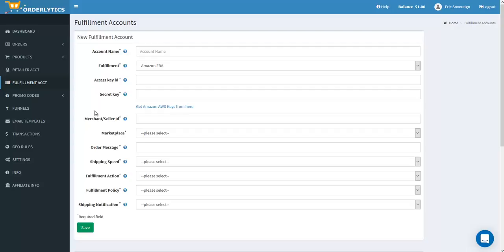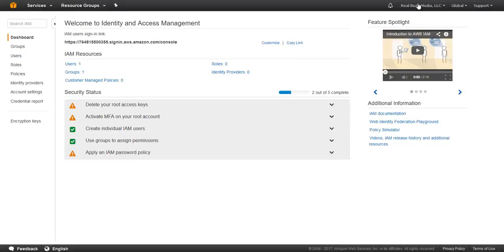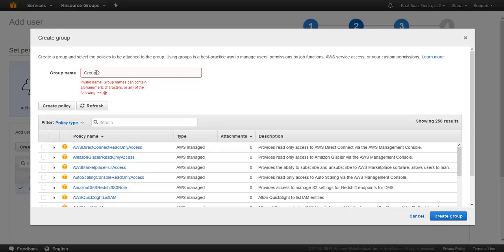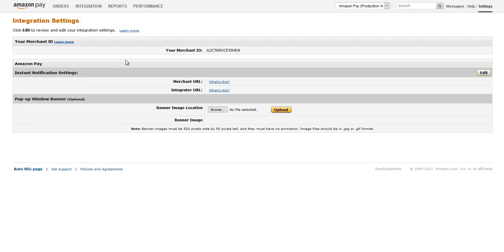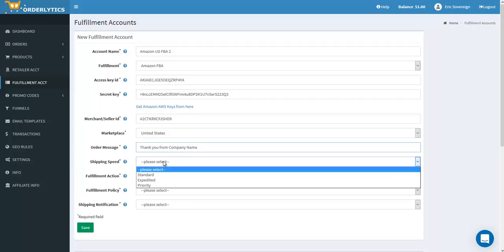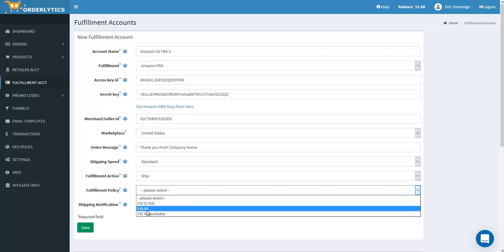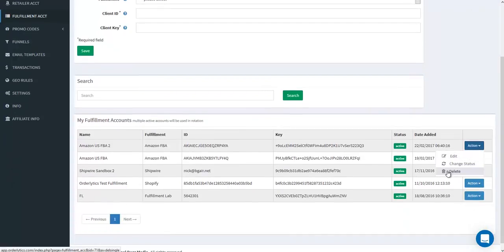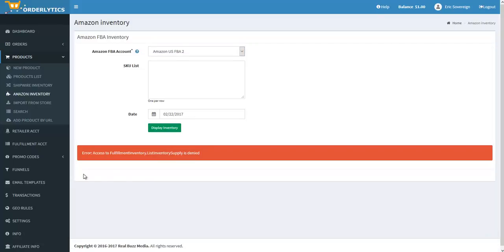Orderlytics Amazon FBA Account Integration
Learn how to integrate your Amazon FBA account into Orderlytics for automated order fulfillment services.